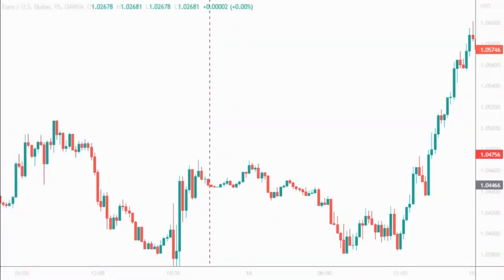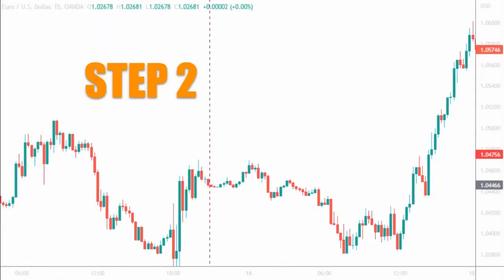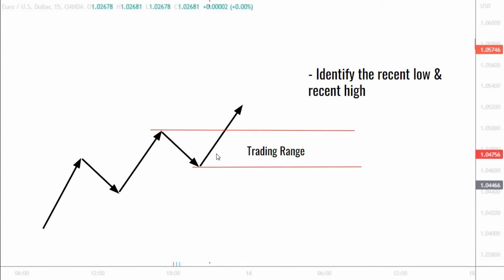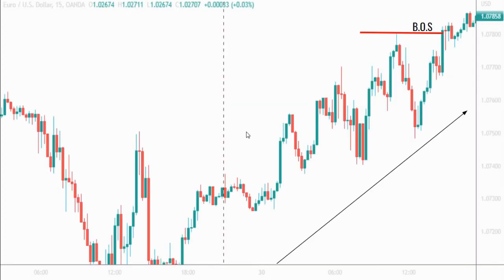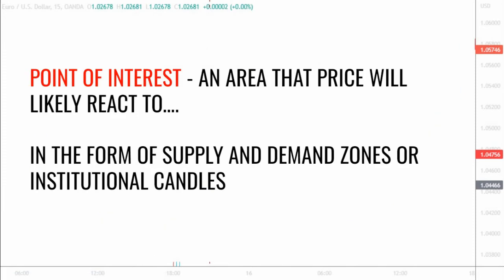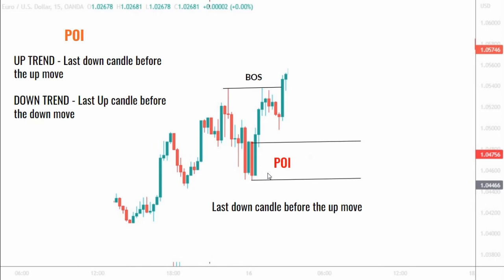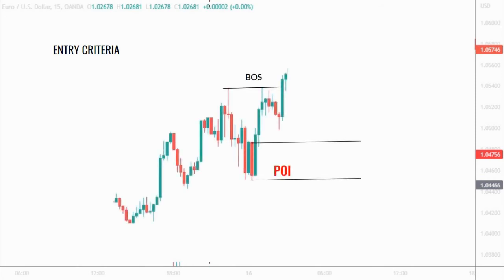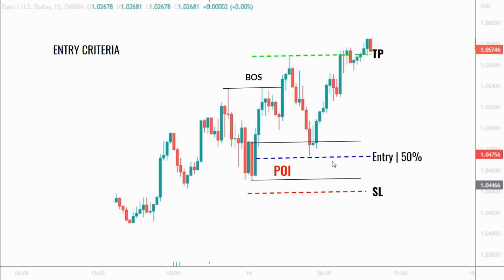How to get Sniper Entries in 2022 | The only strategy you need in Forex